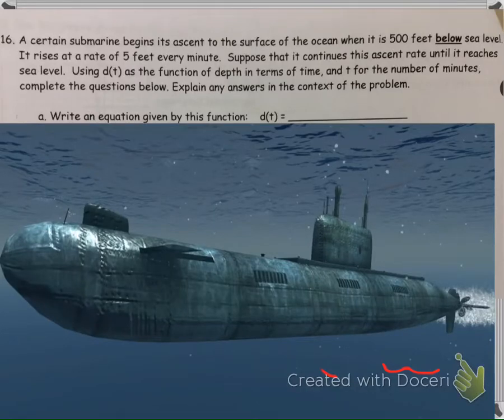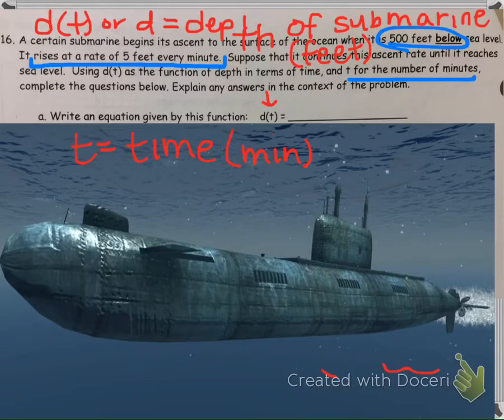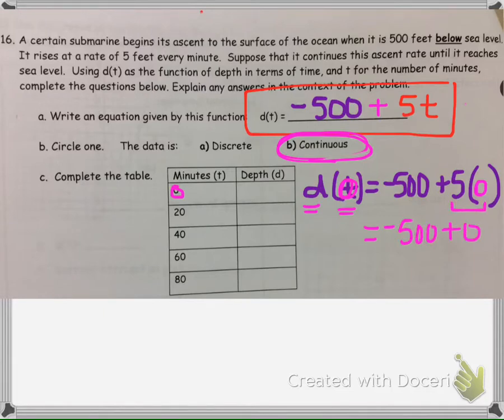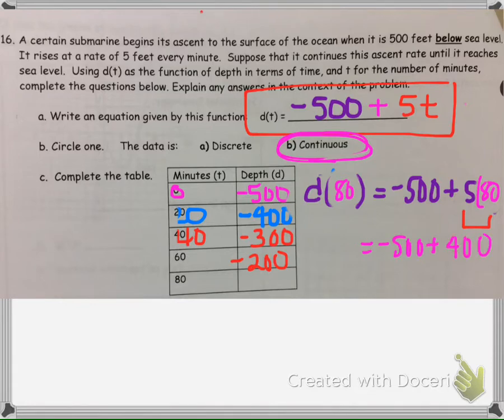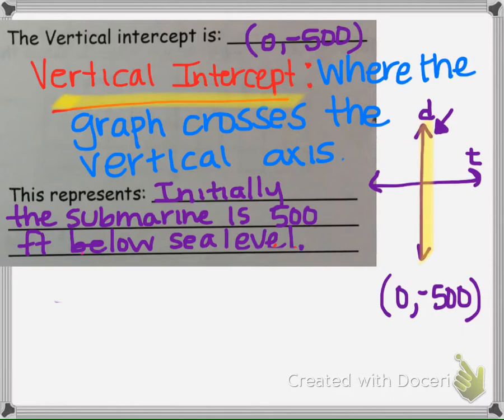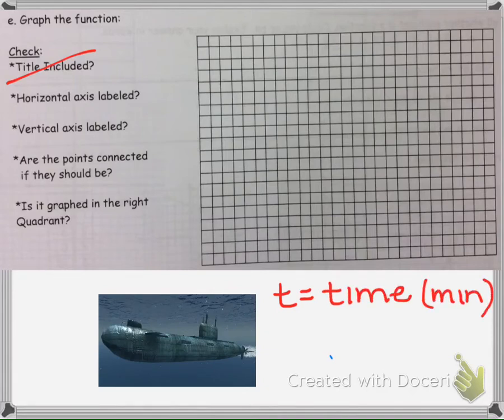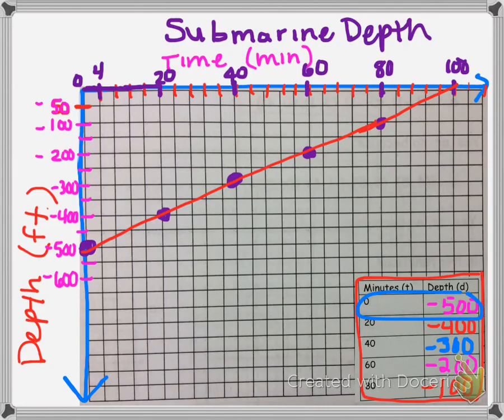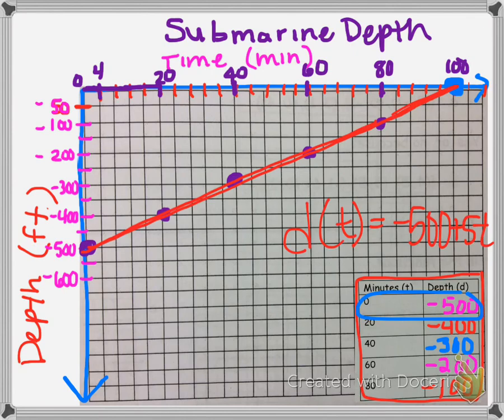MCC Mod 6 Review #16